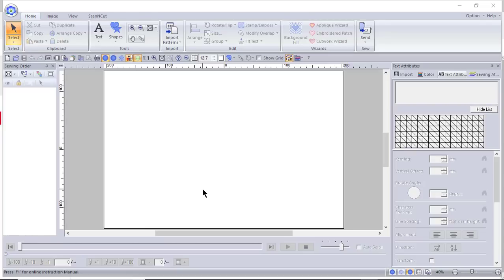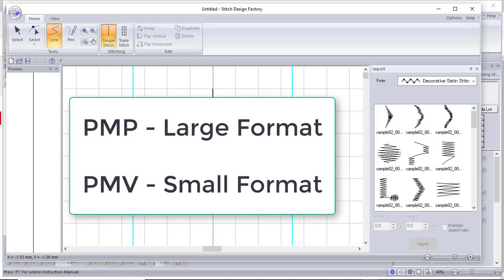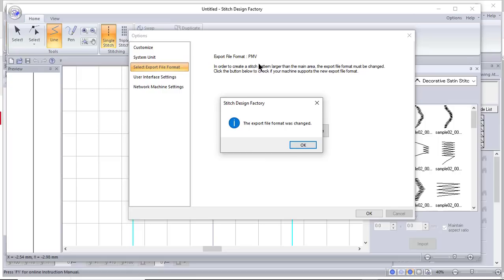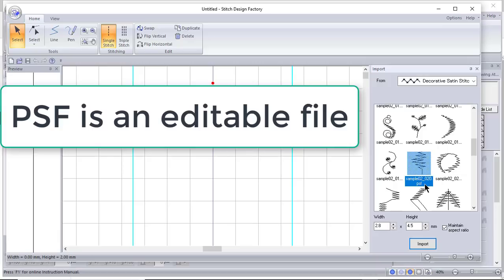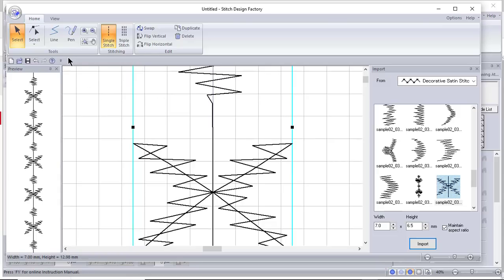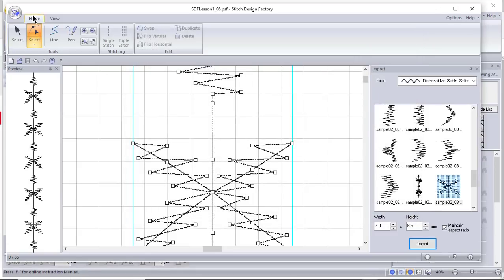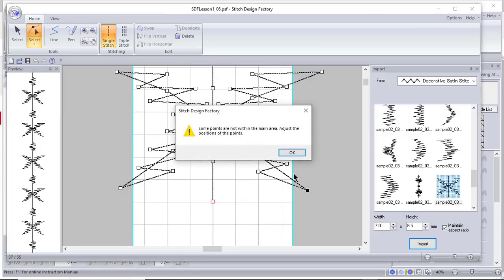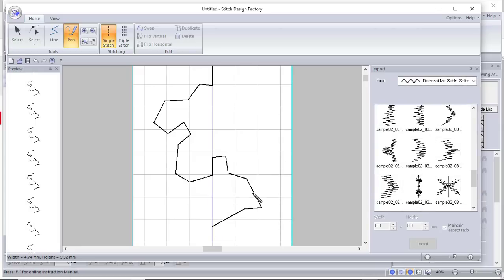PE Design 11 - Stitch Design Factory Introduction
This is a CORRECTED Video,  Please watch it because it will establish information about exchanging stitch files between machines like the Luminaire and Dream Machine and Stitch Design Factory.  Your machine needs to be able to read a PMV or a PMP file format in the Character and Decorative Stitches  This will be a series of videos.  Thanks.